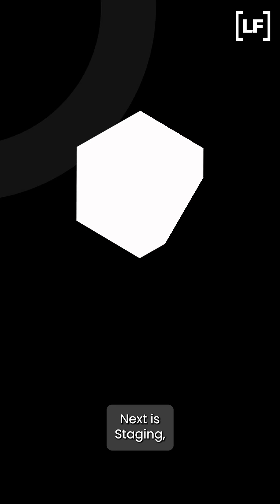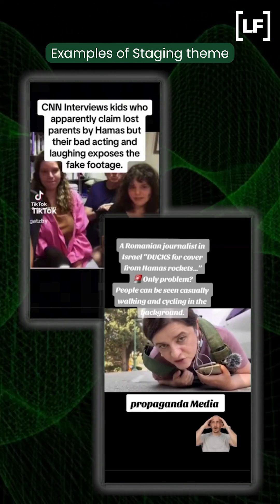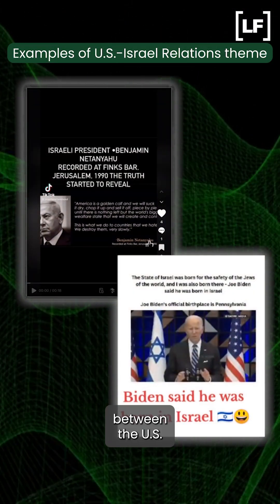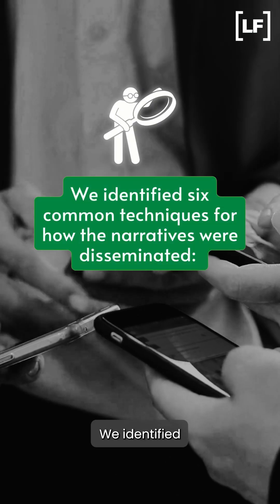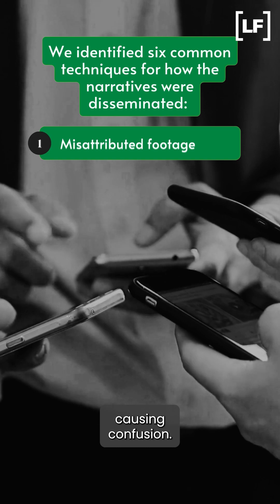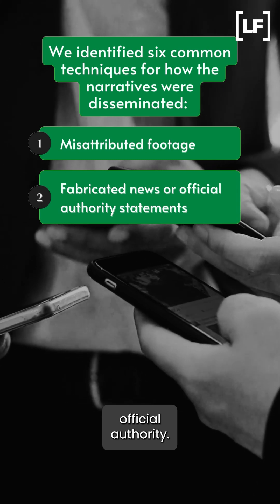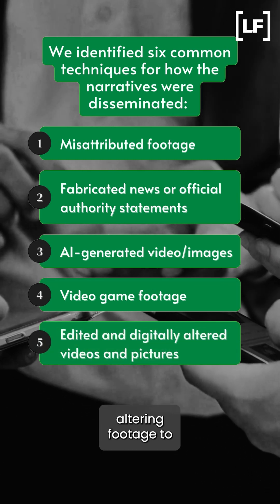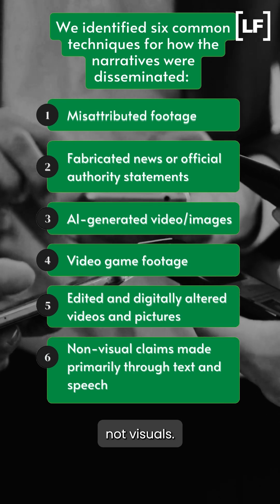Gaza, one year on: The misinformation that has shaped a war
Since the start of the Israel-Hamas conflict, Logically Facts has identified 782 misinformation narratives that have rapidly spread across social media platforms. On the conflict's first anniversary, we reflect on the misinformation trends we've uncovered since October 7, 2023. Here's what we discovered. Article by Emmi Kivi , Nikolaj Kristensen, and anchored by Kari Nixon.

Received a post that you want to fact-check? We're here to help. Send your queries to our Whatsapp tipline numbers and we'll fact-check it for you.